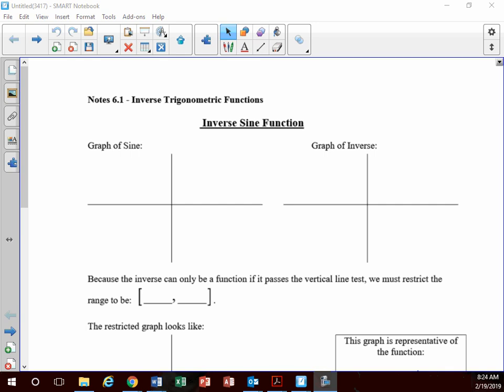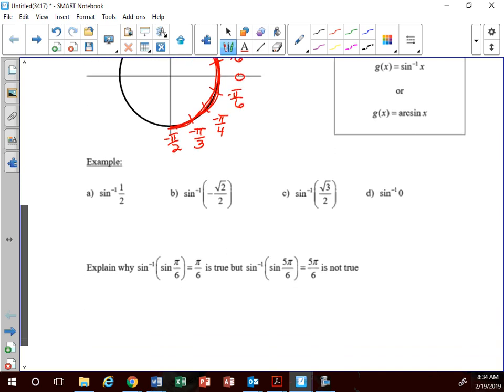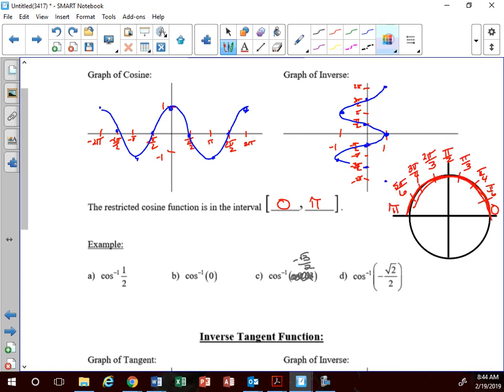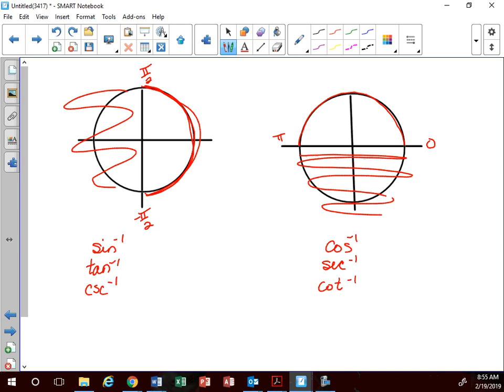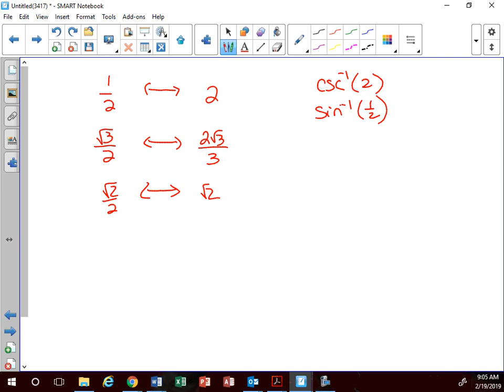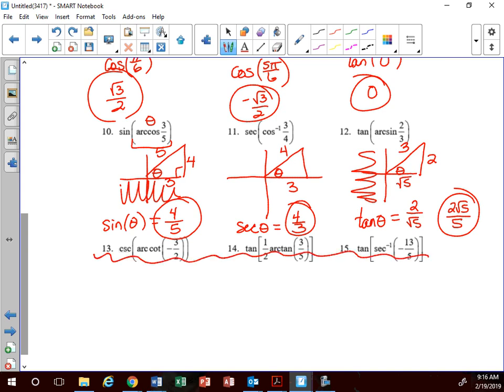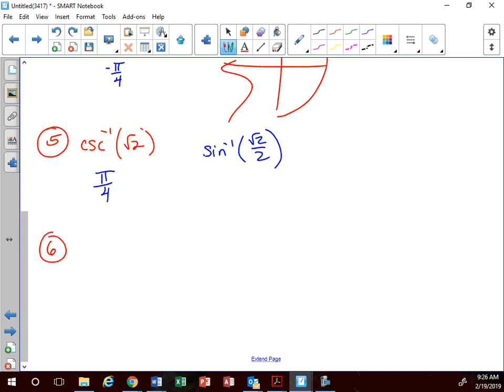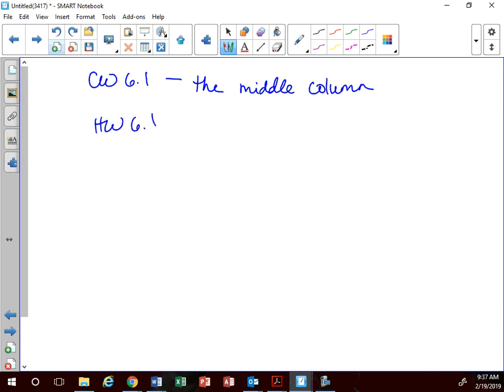6 1 notes video